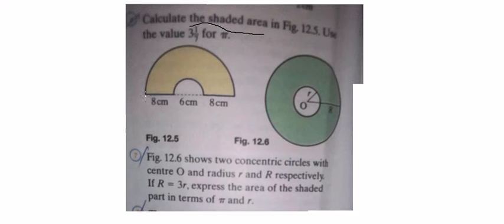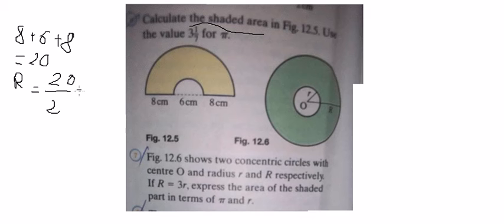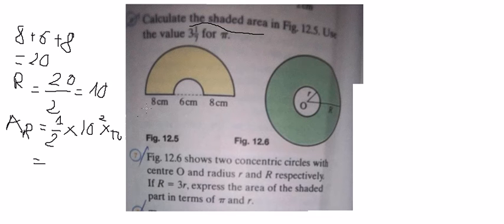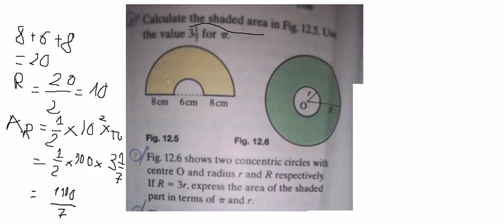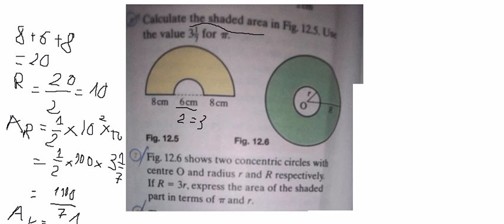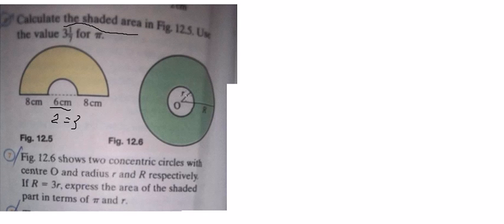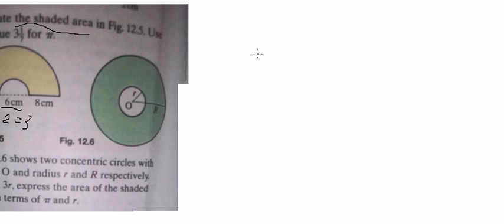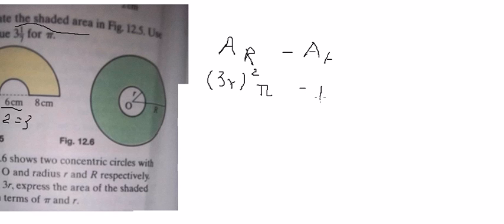Geometry Help: Find the shaded area of the circle and how to solve it in step-by-step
Here is the technique to solve the shaded area of the circle and how to find